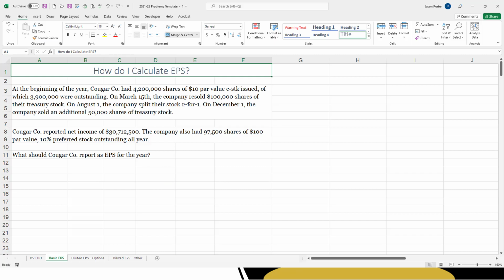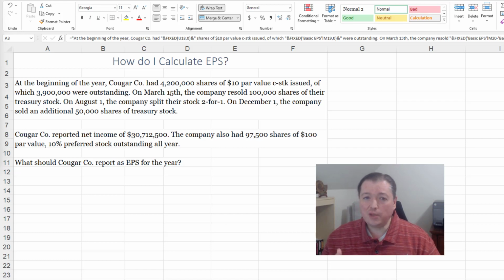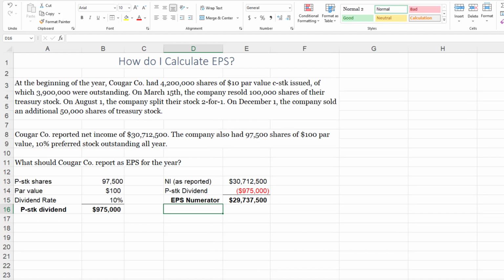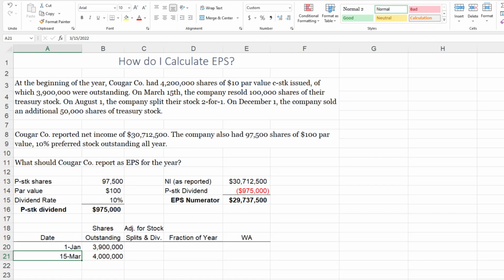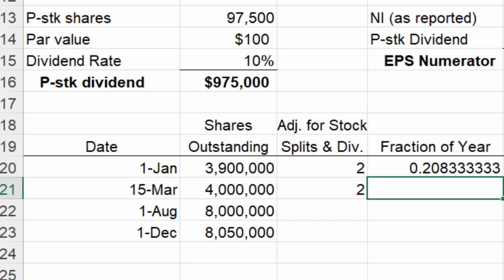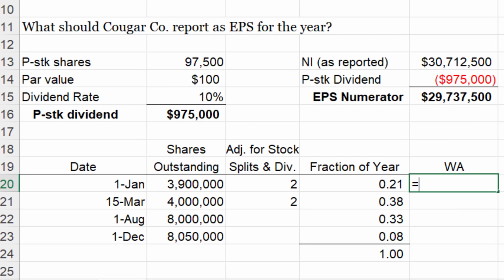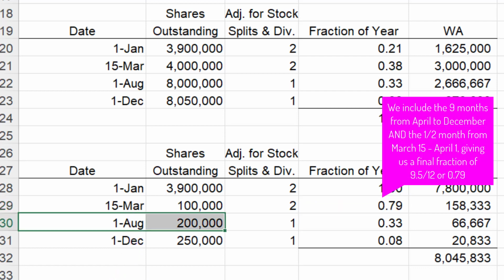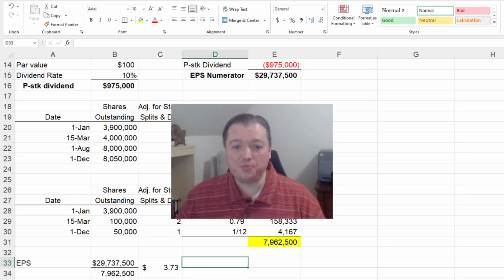How Do I Calculate EPS?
How do I calculate basic EPS? This video walks through the two key steps for calculating one of the most important numbers in accounting.

If you want a more detailed discussion of EPS, including diluted EPS, check out my lecture playlist